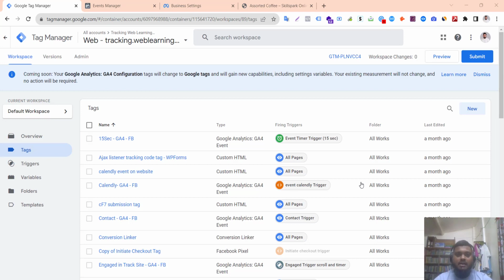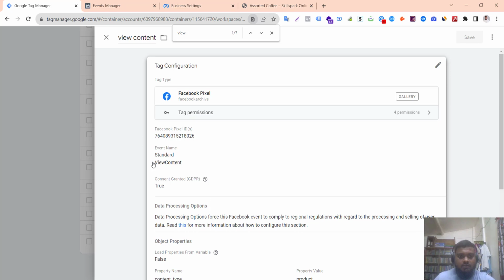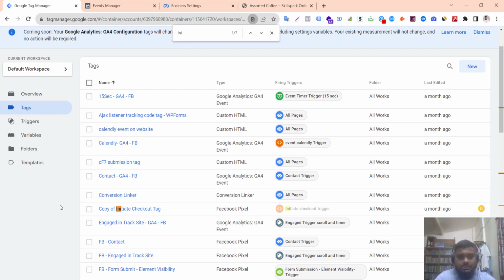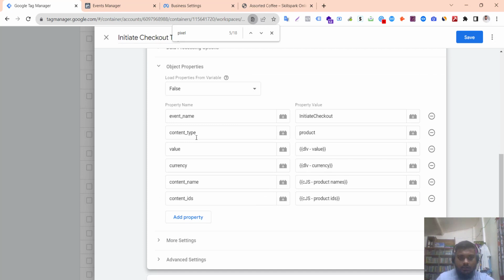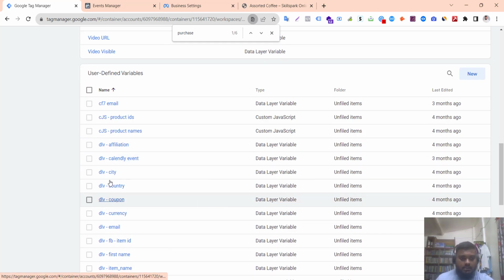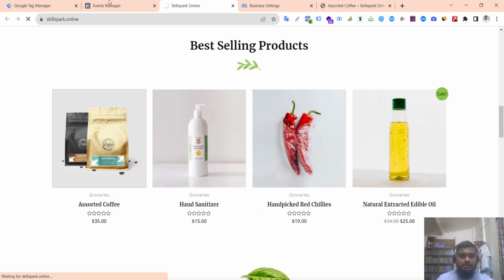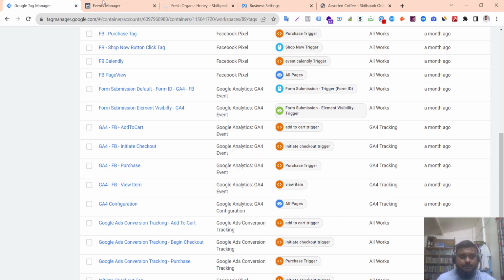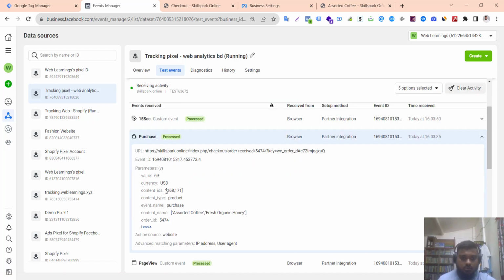Portfolio Showcase - Facebook Pixel Setup Project With Proof | Ashiqur Rahaman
Hi, I am Ashiqur Rahaman. In this video, I showed previous works or projects done for Facebook pixel tracking with dynamic value tracking. I showed how I tracked all the events by the Google tag manager.